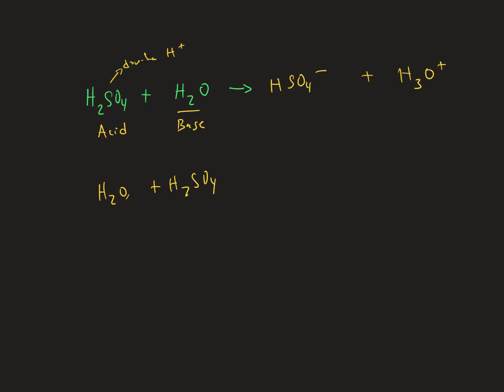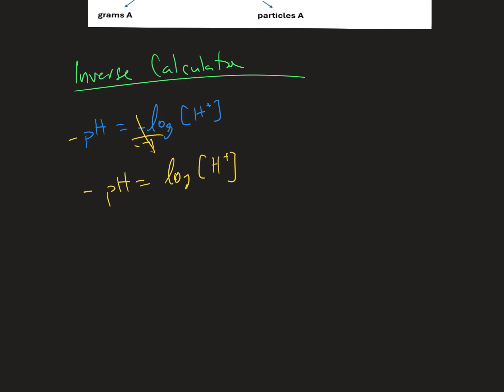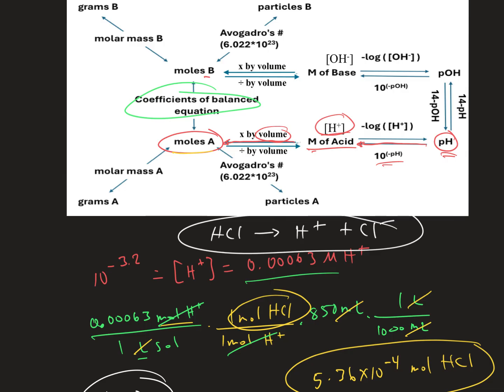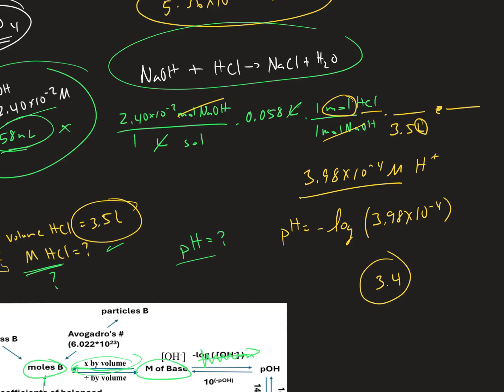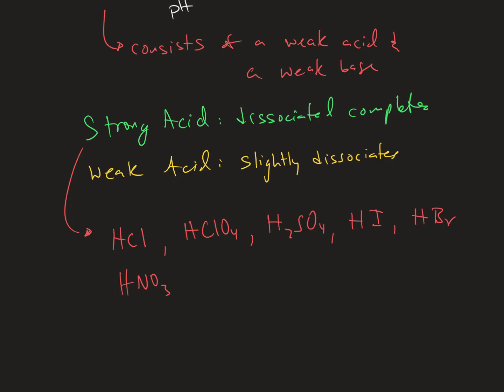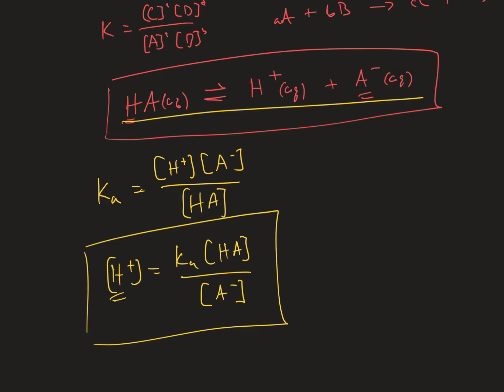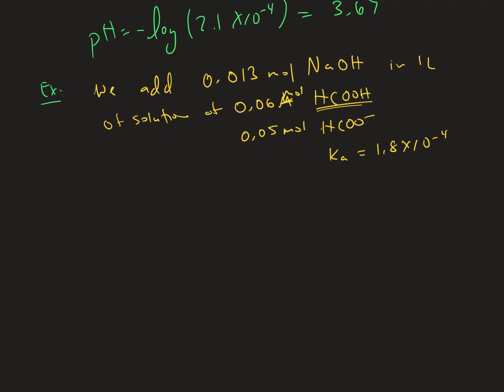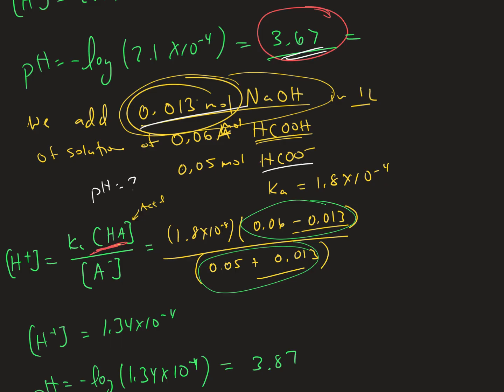10.2 - pH & Buffers - CHEM 1110